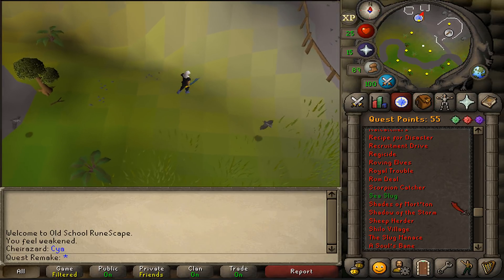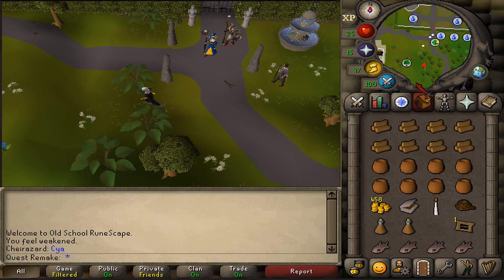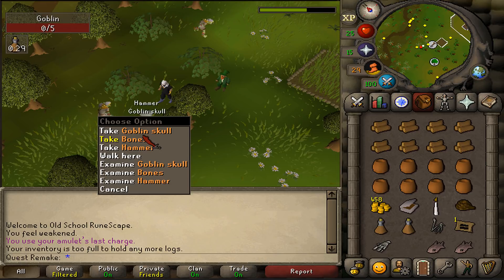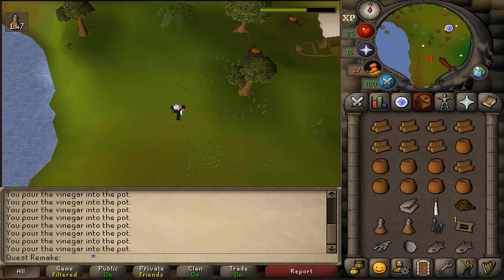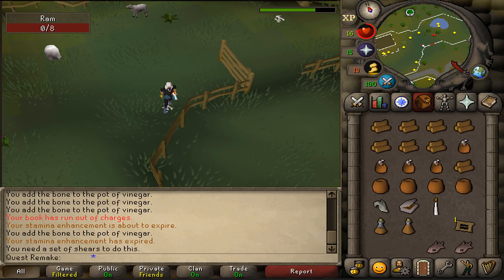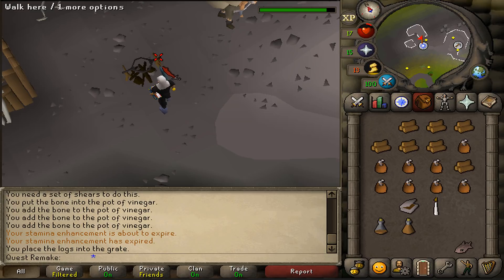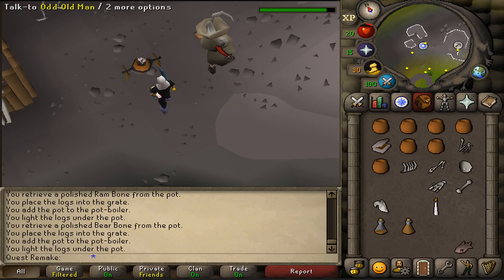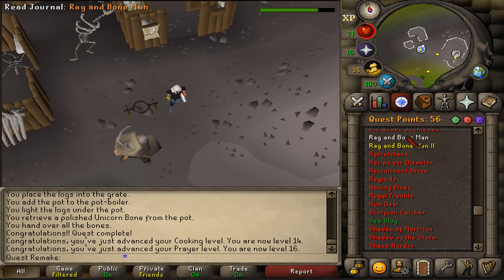[Quick Guide] Rag and Bone Man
items:
- 8 pots
- 8 logs or any axe
- 8 coins
- tinderbox
- light source
- rope

recommended:
- 2 stamina potions
- weapon and food to kill 8 different monsters up to cb 27

Teleports:
- 1 Draynor (or 15s)
- 1 Camelot
- 1 Lumbridge
- 1 Musa Point
- 1 Chronicle TP or 450 gp
- 1 Lumberyard scroll (or 10s)
- 1 after quest completion